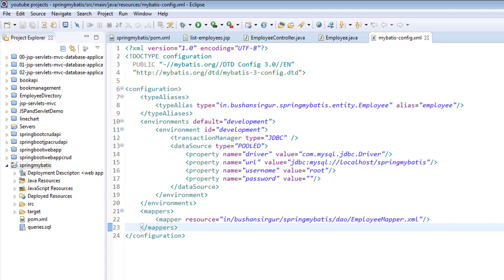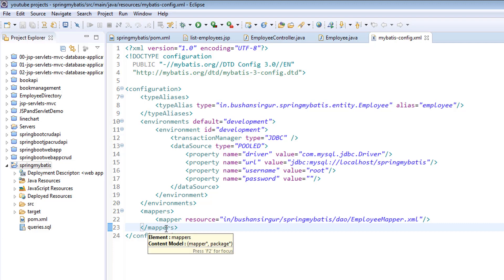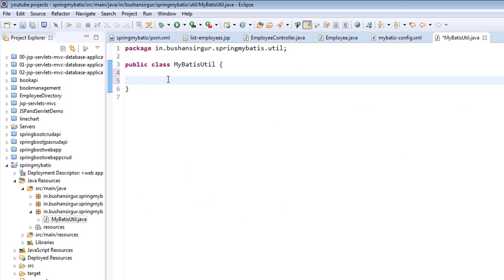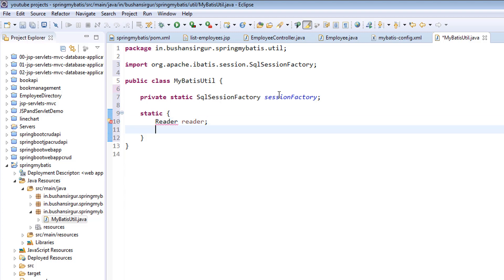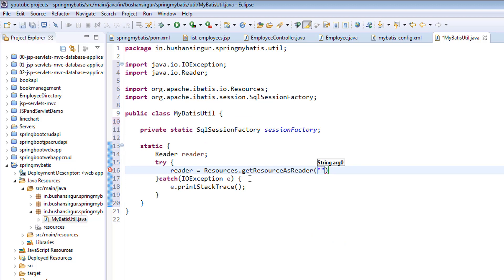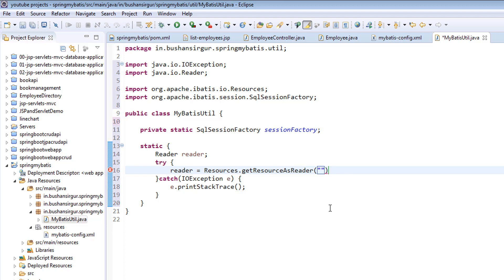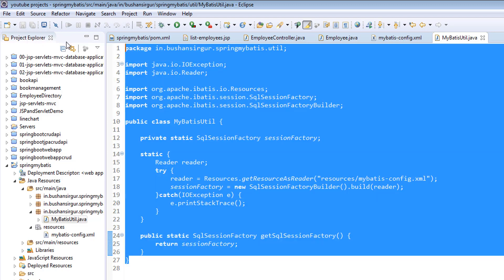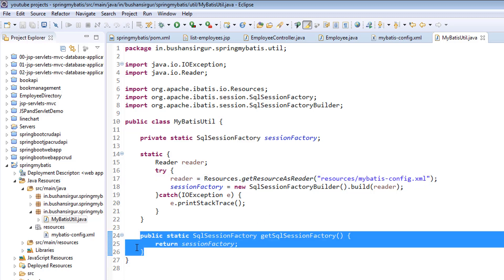Spring MVC and MyBatis/iBatis Database Tutorial - Read mybatis config file - #10